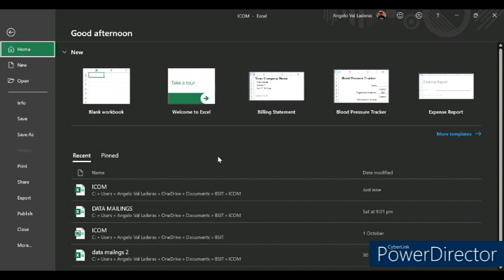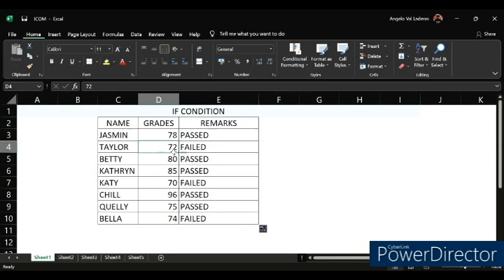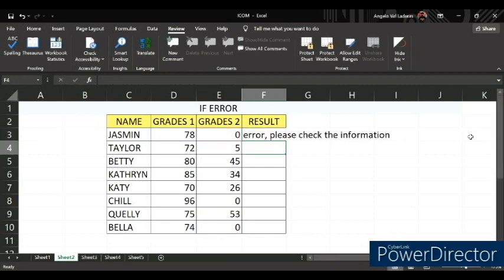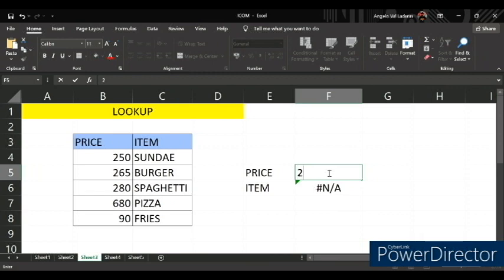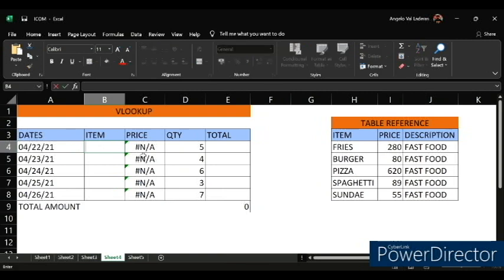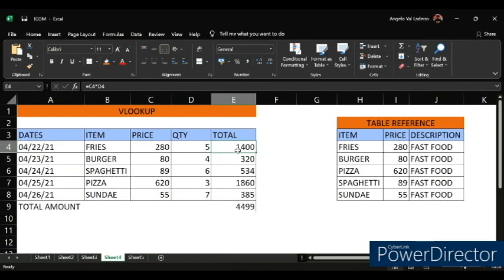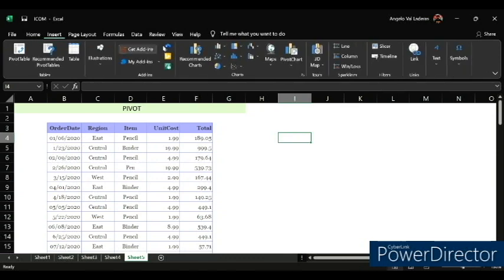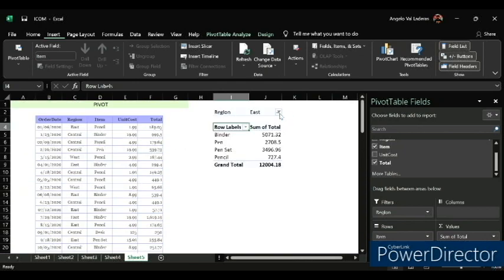LADERAS, ANGELO (Midterm Laboratory 1)